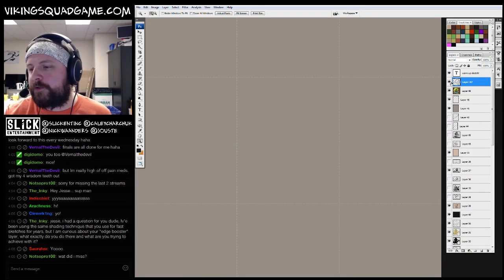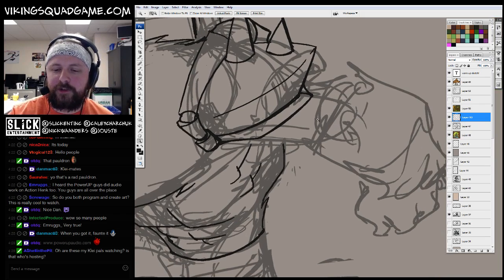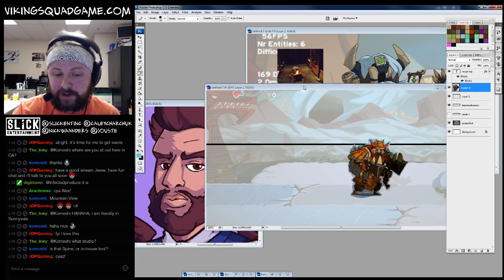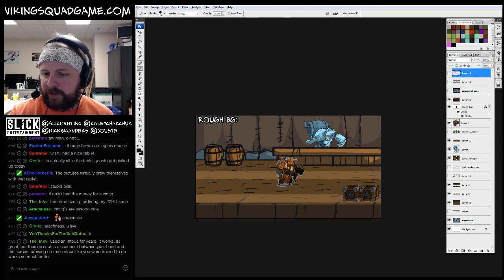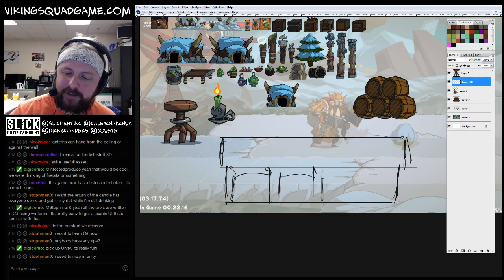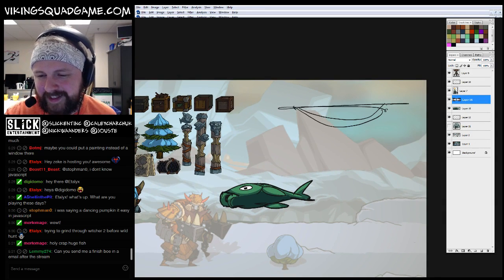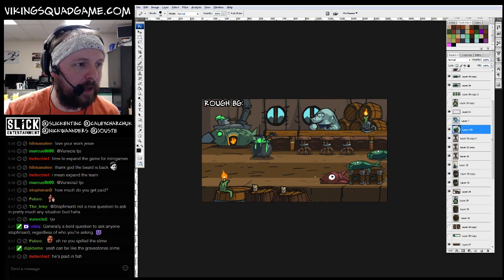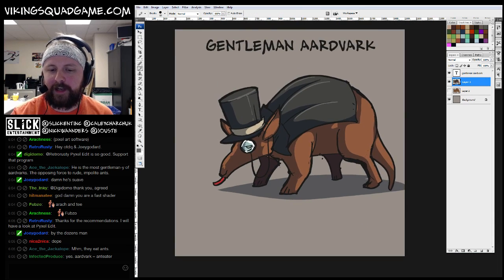May 13th 2015 Dev-Stream!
Jesse draws background elements for the snowclaw bar!